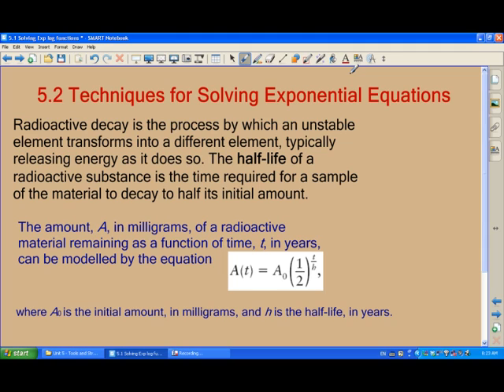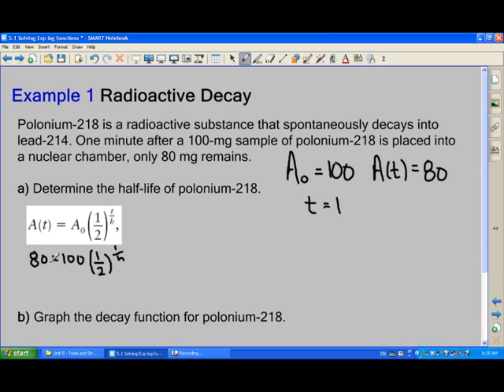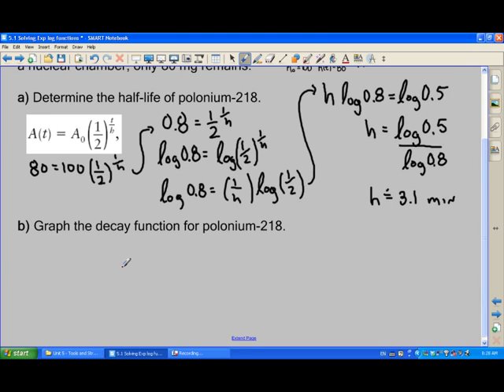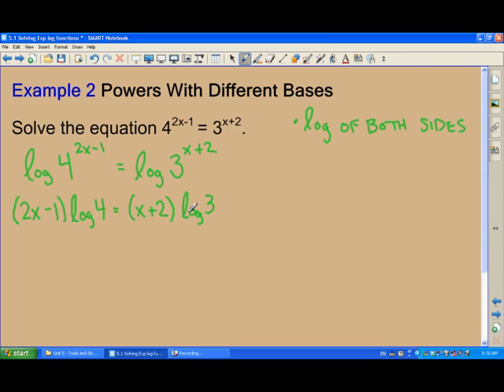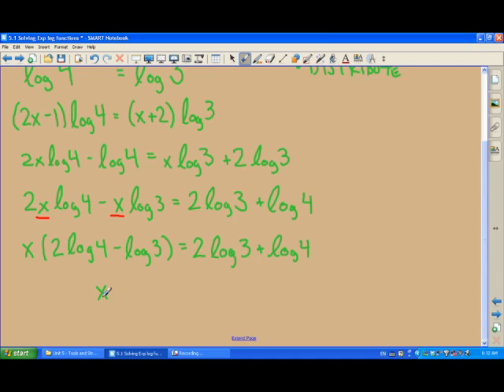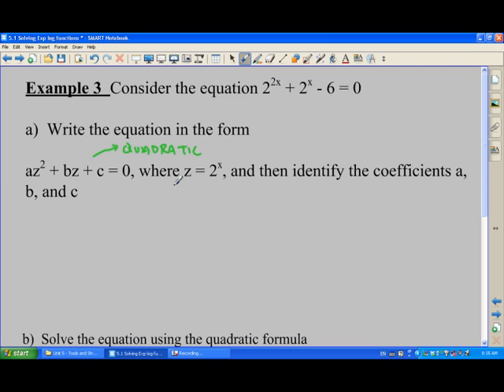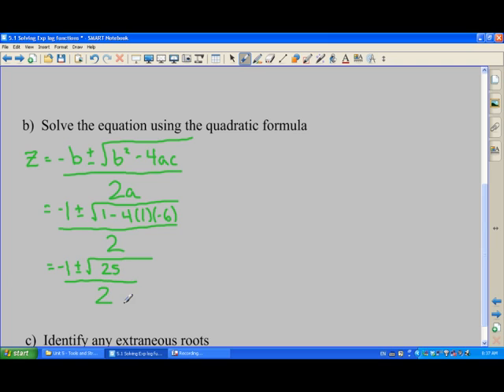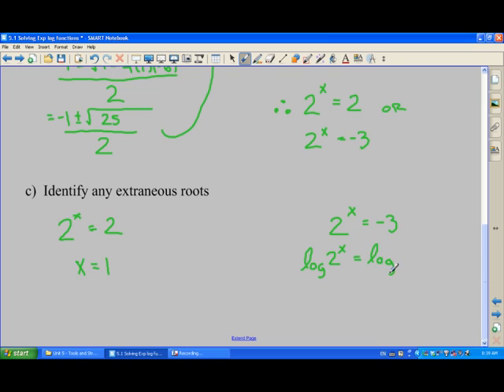5.2 Techniques for Solving Exponential Equations